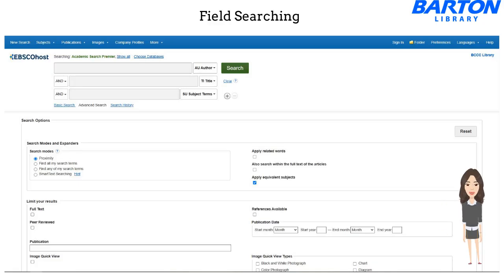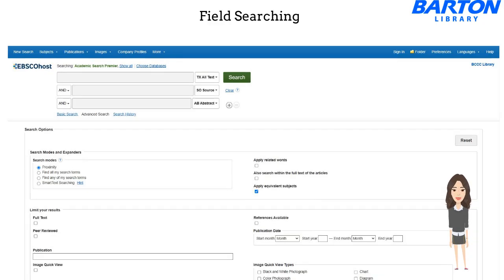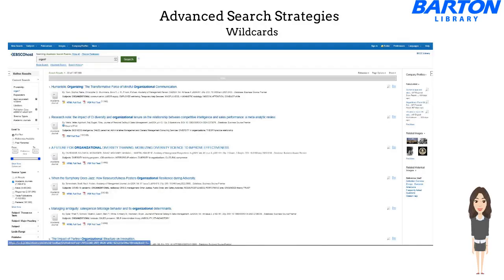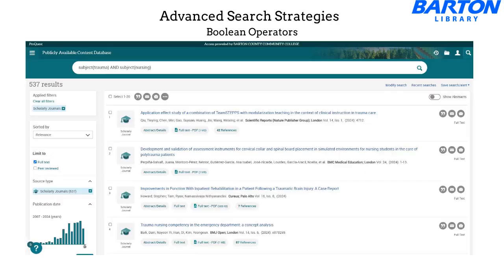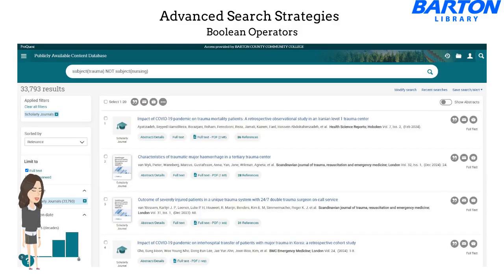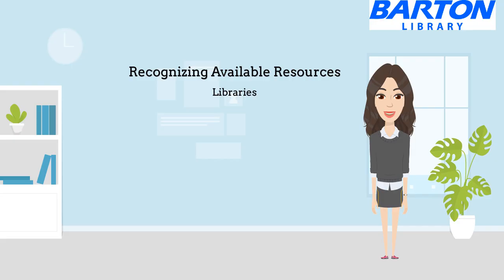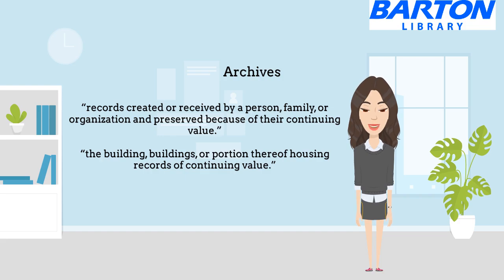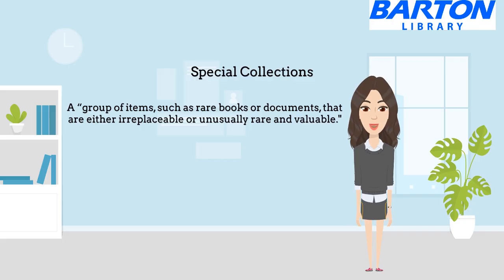Basic Information Literacy Module 2 Section 2 Part 2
Searching as Strategic Exploration: Blueprint for Discovery